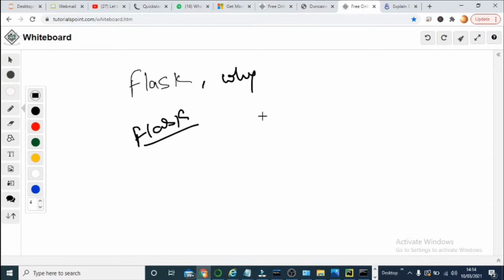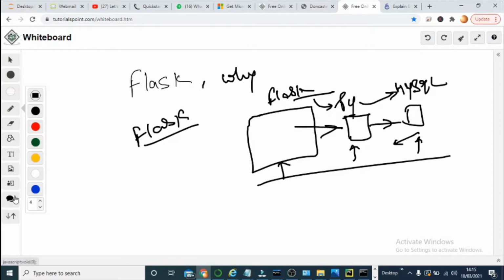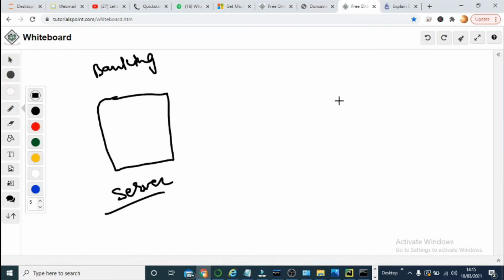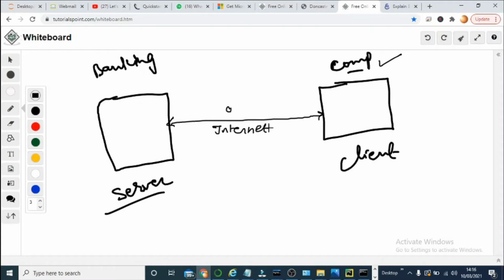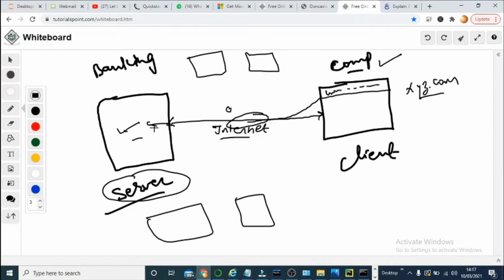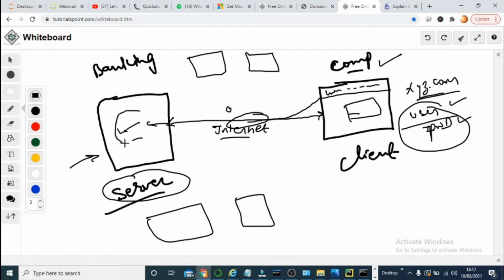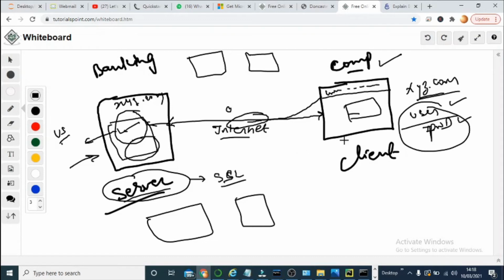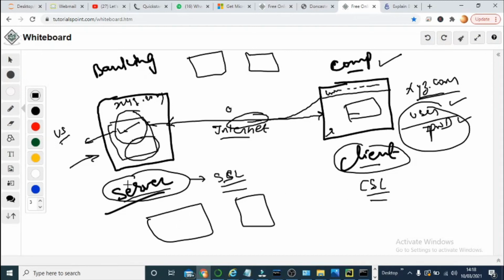1. Client Side vs Server Side Languages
In this discussion we will learn about "Client Side vs Server Side Languages".